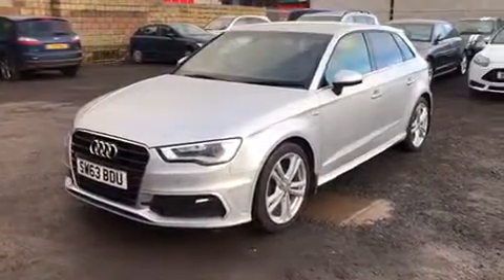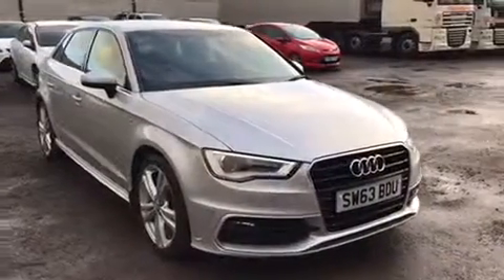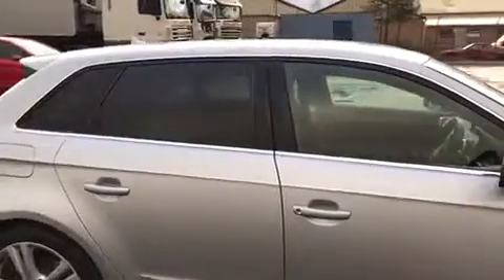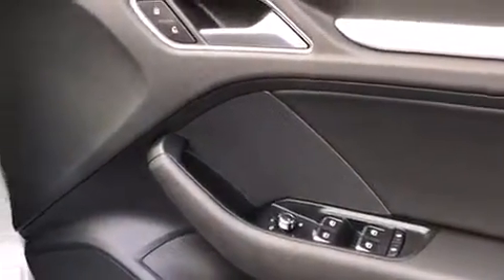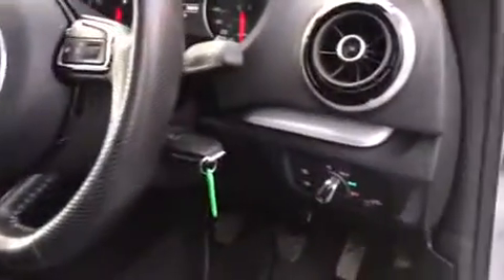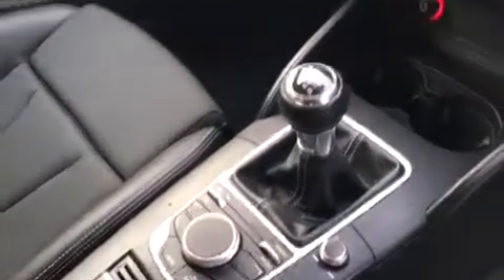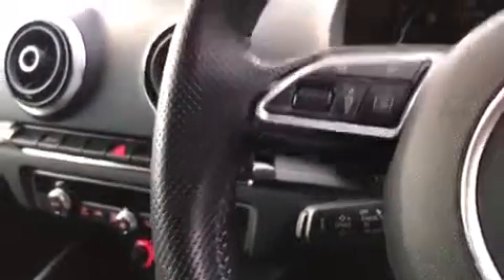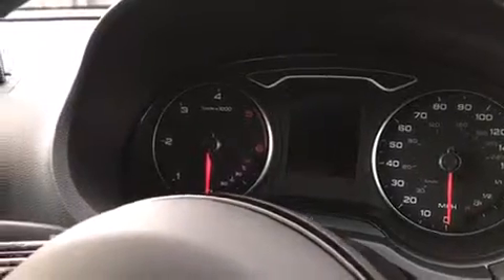Audi A3 Floret Silver